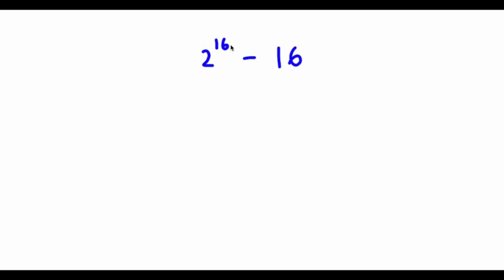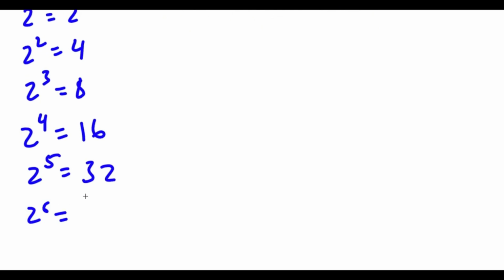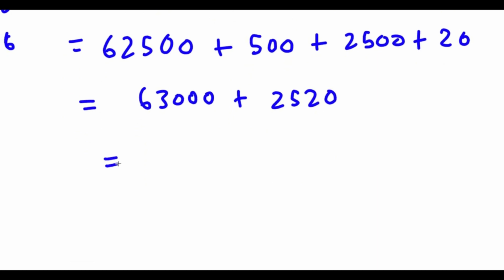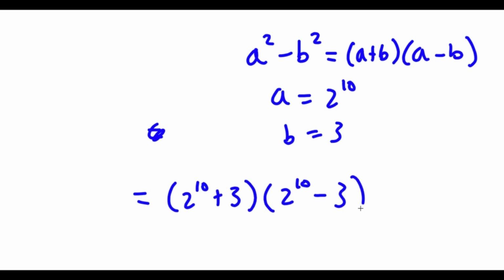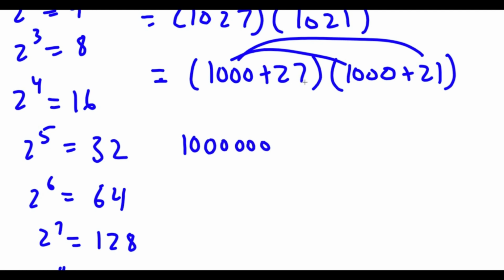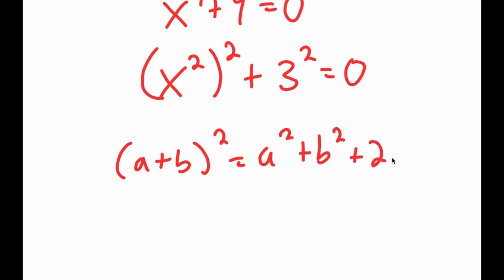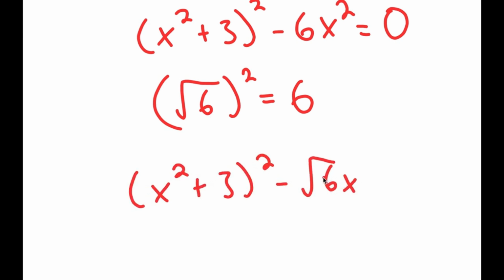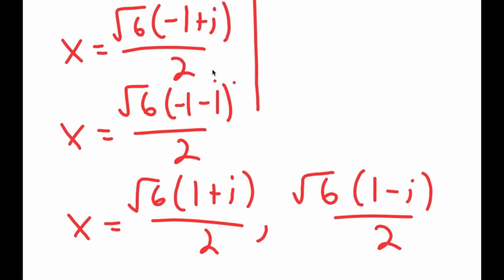Can You Solve One Of The Hardest Math Problems To Exist? | A Nice Math Challenge